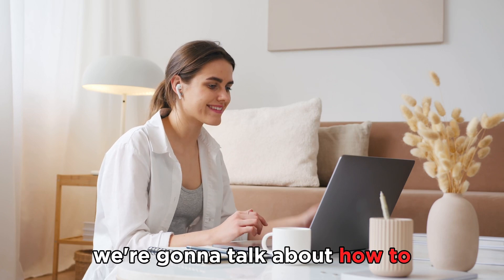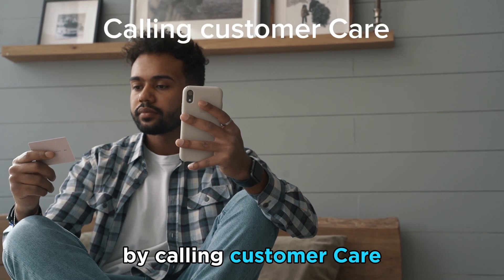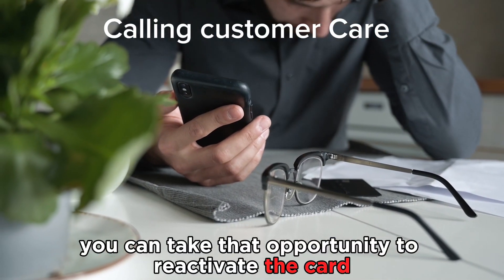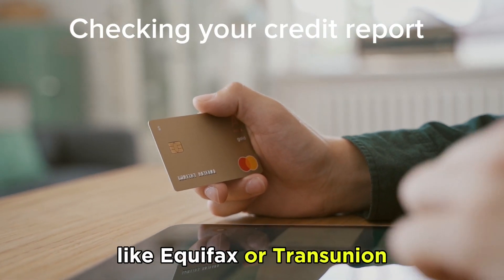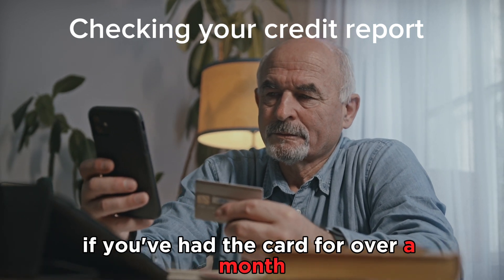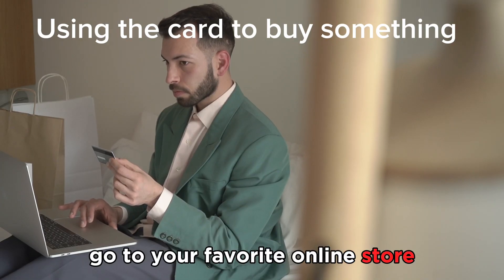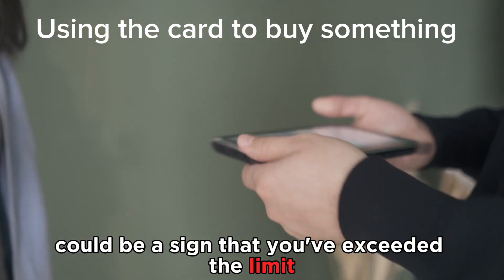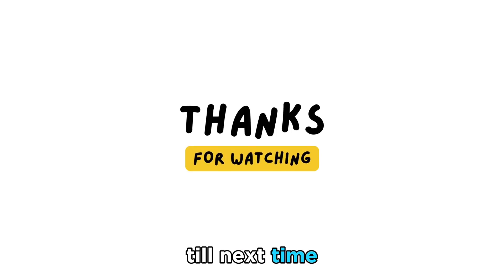How To See If A Credit Card Is Valid (How To Check If Your Credit Card Is Active)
How To See If A Credit Card Is Valid (How To Check If Your Credit Card Is Active). In this video tutorial I will show how to see if a Credit card is valid.

By calling customer care
1. Call the customer service number on the back of the card.
2. You will speak to an agent who will let you know if the card is active or not.
3. If the card is deactivated, you can take that opportunity to reactivate the card via phone call.

By checking your credit report
1.  Open your browser and visit consumer reporting companies like Equifax or Transunion. Every year, you are eligible for one free credit report from these companies.
2. Once you get the report, go through it to check the credit card history. If you’ve had the card for over a month, you can tell if the card is active by reviewing the credit report.

By using the card to buy something
1. This is very simple. Go to your favourite online store and try to purchase something with the card.
2.  If the card declines, it means it's inactive. That said, remember that a declined credit card could be a sign that you've exceeded the limit. It could also mean that the card is expired.